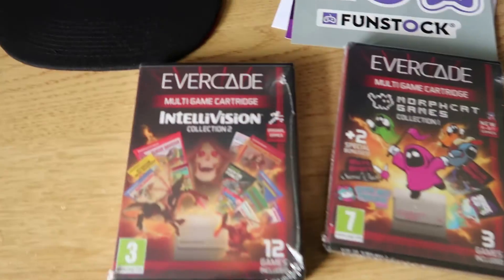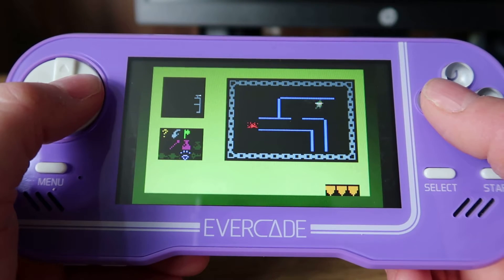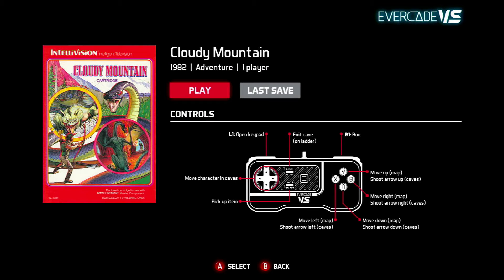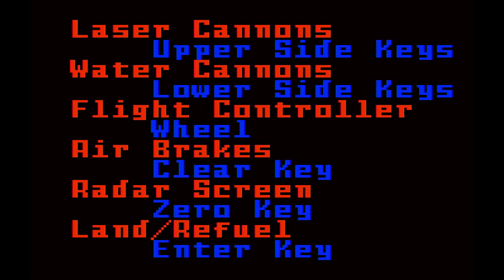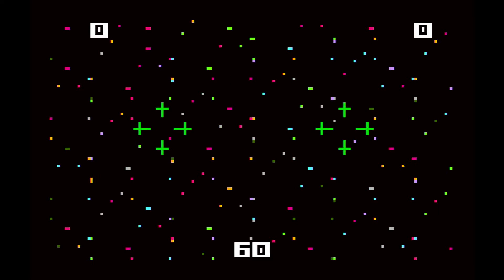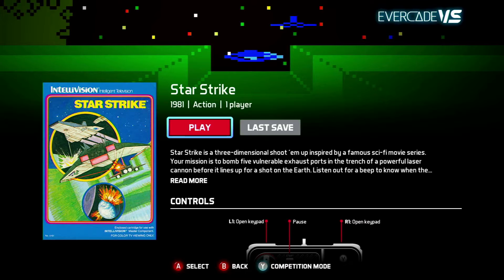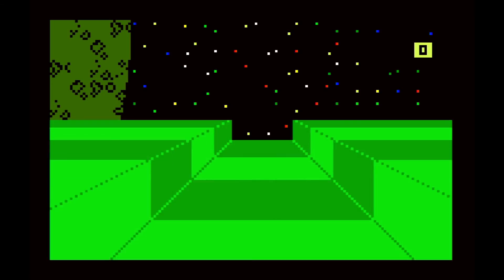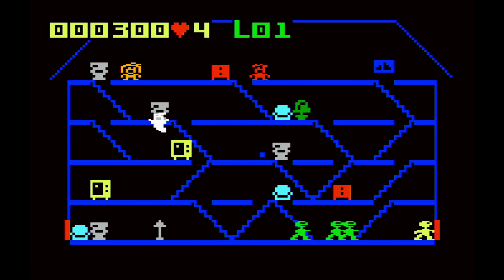EVERCADE Intellivision Collection 2 - Control issues make this one tough to play.. FOR FANS ONLY!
We look at Intellivision Collection 2 on the Evercade..
12 games but only one or two worth playing.. control issues all over the cart makes this a very tough cart to recommend..

There is a secret bonus game though, if you own a VS and a copy of Intellivision Collection 1..